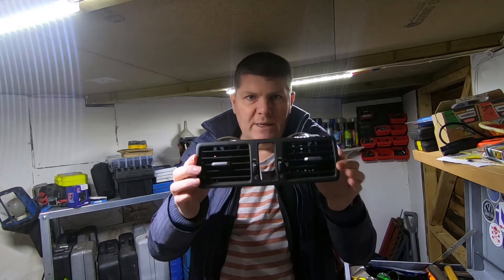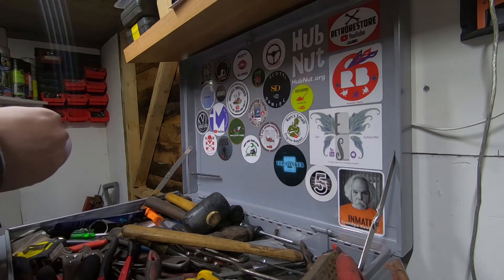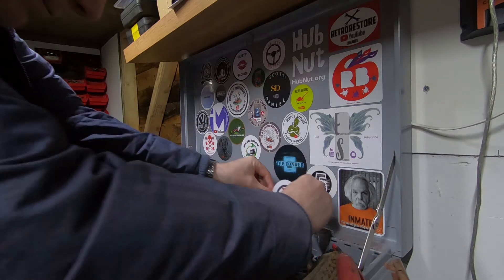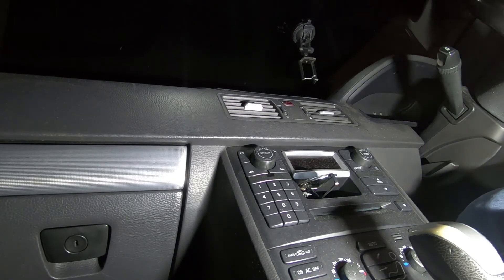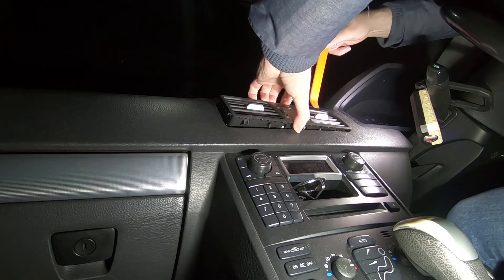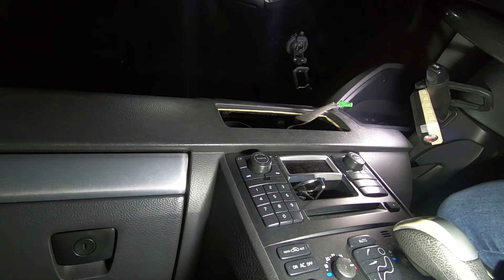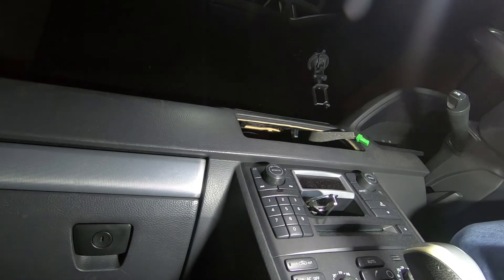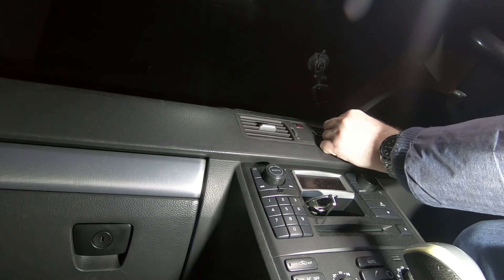Broken centre vent is REPLACED - 2003 Volvo XC90 Part 13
The horizontal slats on one of my centre vents had broken (it was like that when I bought the vehicle) so after some searching on eBay, I found a replacement. When it turned up, I got it fitted and I thought I would bring the camera along. I had to carry the hazard switch over to the replacement part and now I have a fully functioning centre vent.